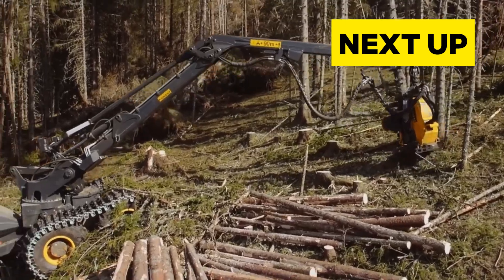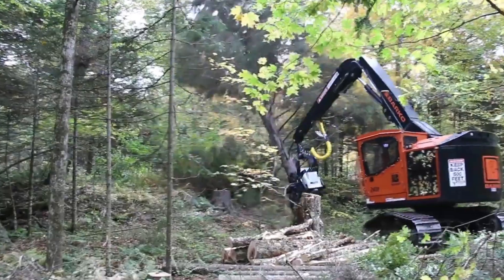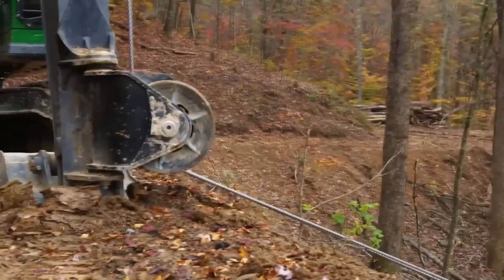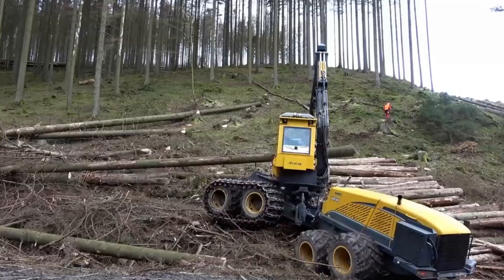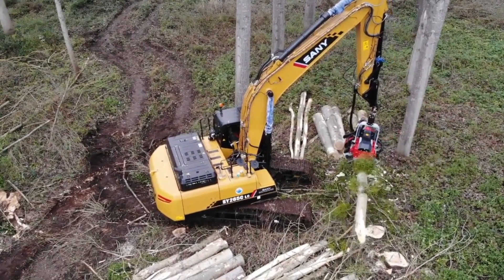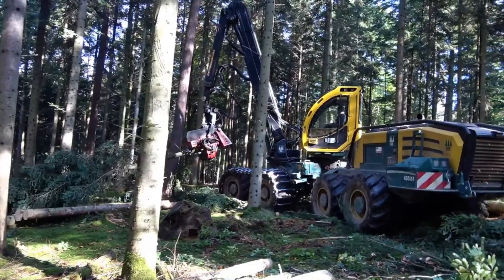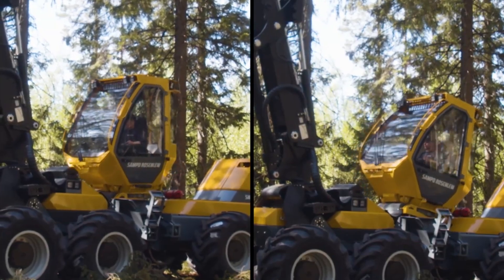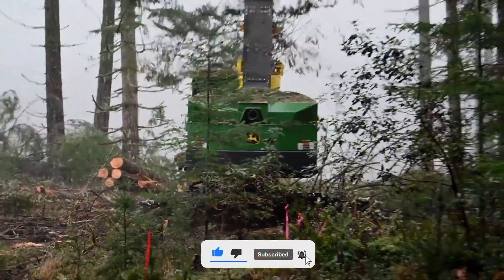Dangerous Precision - Fast Tree Harvesting Machines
Witness the incredible efficiency and speed of cutting-edge tree harvesting equipment, combining danger and precision in a captivating display of forestry innovation. Explore the high-stakes world of fast-paced timber harvesting with these powerful machines that redefine efficiency and precision in the lumber industry.

🕒 Timestamps:
00:00 Intro
00:15 Prosilva S6
01:00 Dipperfox Stump Crusher 850 Pro
01:55 Barko 240 Dangle
02:54 Tigercat Mulcher 480B
03:54 John Deere 959M
05:00 Vermeer HG6800TX
06:14 ECO 688
07:17 John Deere 1470G
07:57 New Nisula 755X
09:00 Ponsse Bear
09:50 HSM 405
10:43 Tigercat 1185
11:36 Komatsu 951
12:16 Sampo Rosenlew HR86
13:06 Logset 12H GTE Hybrid
13:52 Rottne H21